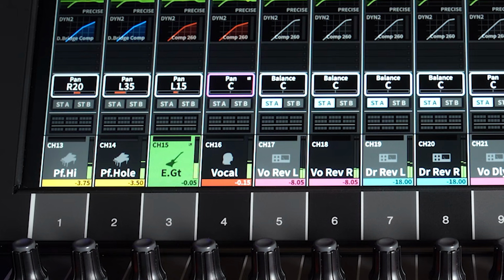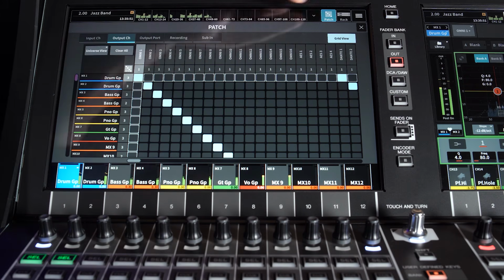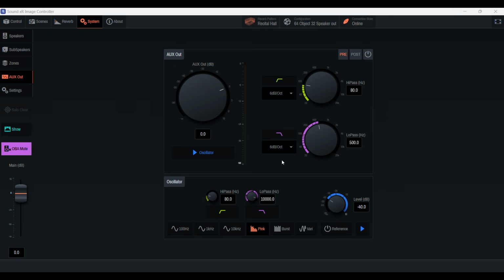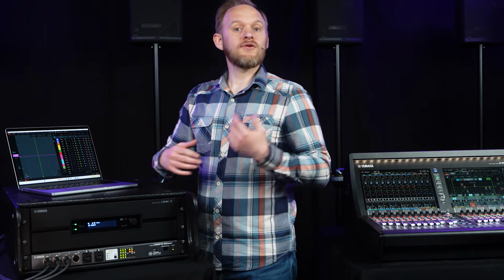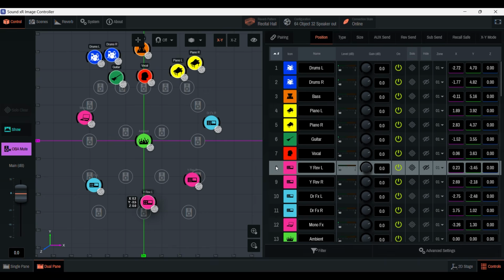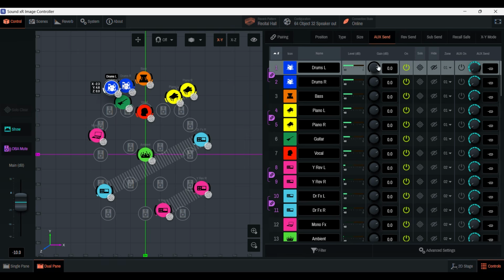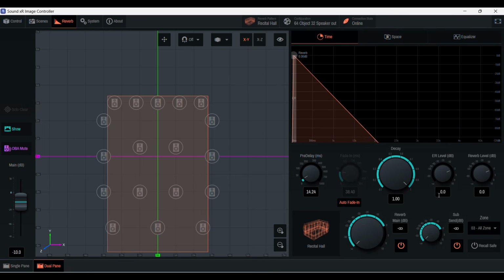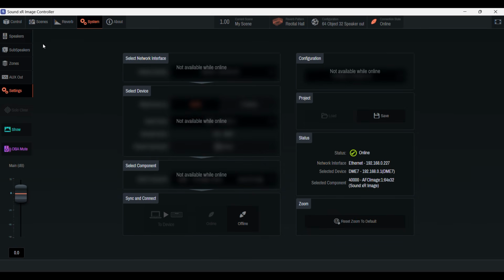Sound xR Image by Yamaha Group - Object-Based Mixing for Live Sound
Sound xR Image is an object-based immersive audio solution developed in collaboration with Yamaha Corporation, NEXO and Steinberg Media Technologies.

In this video, we build a complete object-based mix for a live jazz band using Sound xR Image on Yamaha DME processors. From system and zone setup to object positioning, subwoofer routing, and 3D reverb, we walk through the complete workflow step by step. Discover how object-based mixing enhances depth, clarity, and immersion in live sound applications.

00:00 Opening
01:02 Why Object-Based Audio?
02:19 Immersive System Design
05:13 Sound xR Image Controller Setup
07:45 Object-Based Audio Control
10:45 3D Reverb